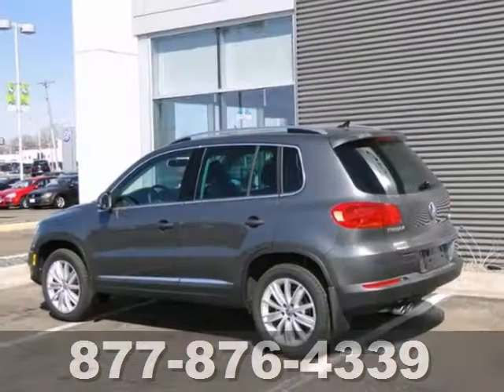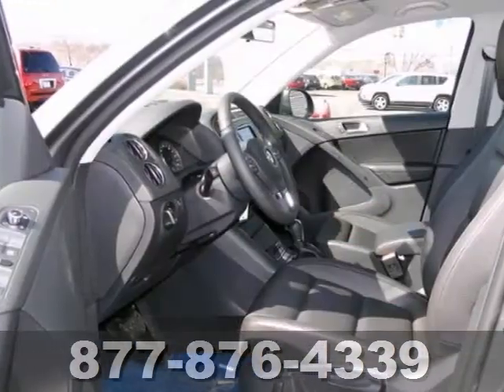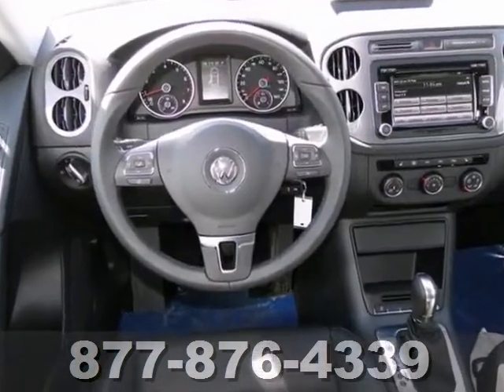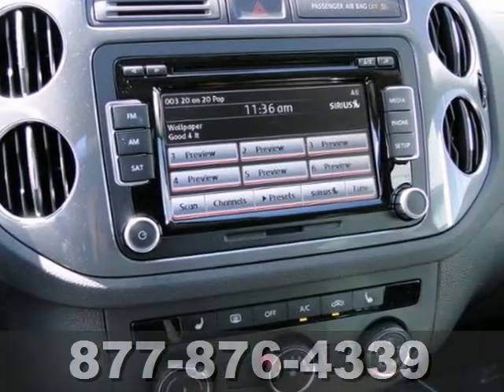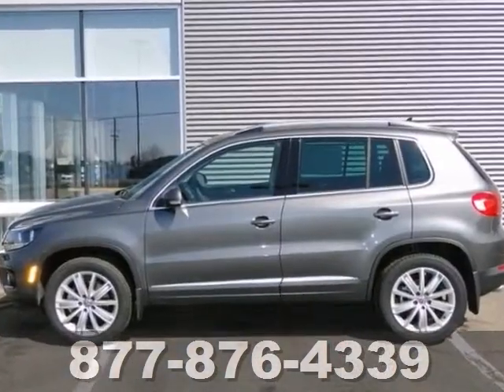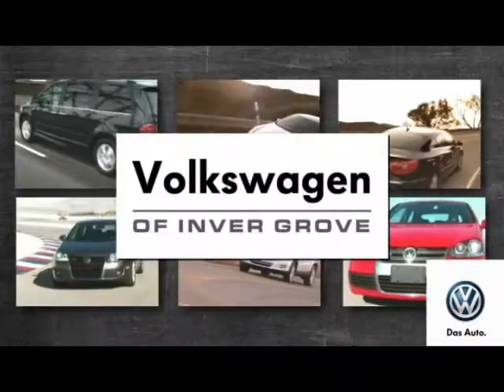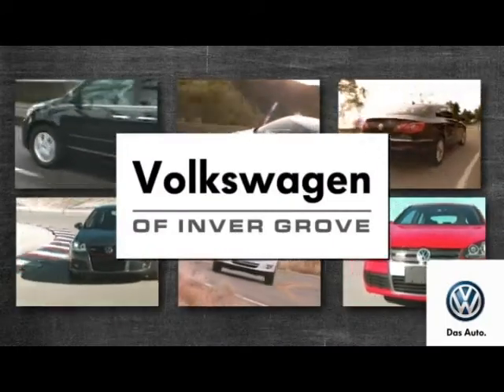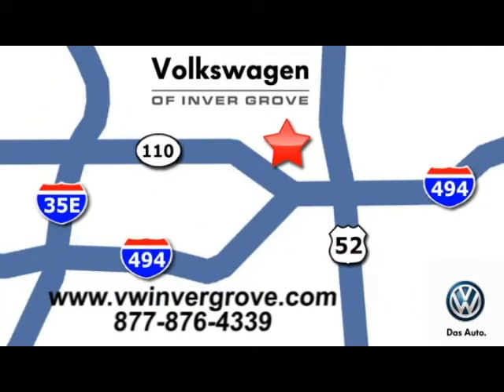2013 Volkswagen Tiguan St-Paul MN Minneapolis, MN #68321 - SOLD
Year: 2013
Make: Volkswagen
Model: Tiguan
Trim: 4WD 4dr Auto SE
Engine: 2.0 L 4 Cyl. Cyl.
Transmission: Automatic
Color: Pepper Gray Metallic
Stock #: 68321

Address:
1325 50th Street East